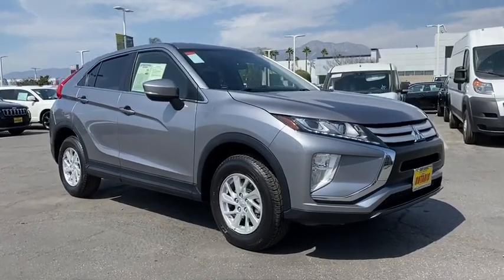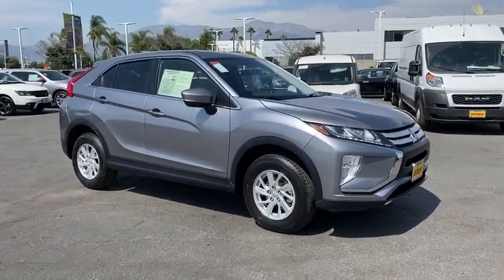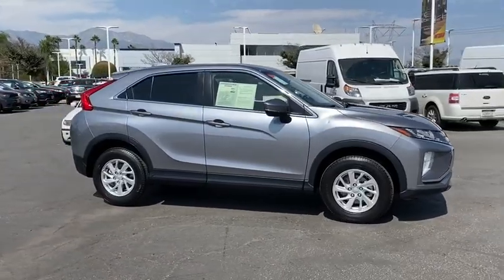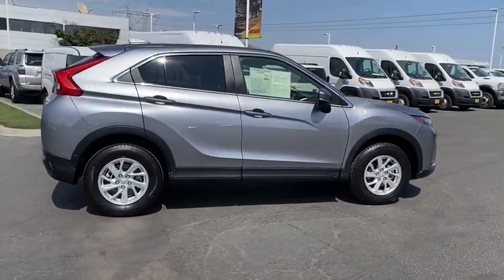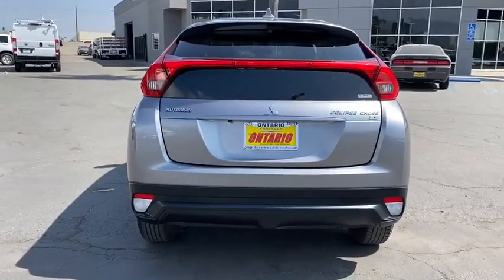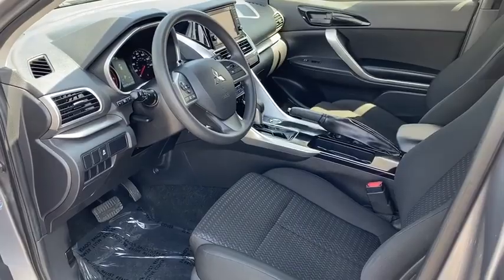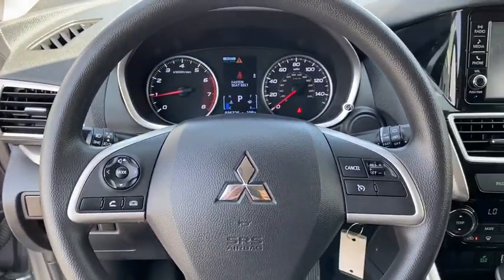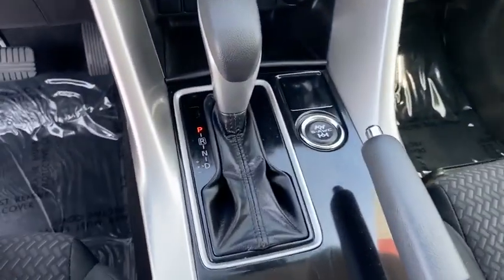2019 Mitsubishi Eclipse Cross Norco, Corona, Riverside, San Bernardino, Ontario, CA PRB4304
Alloy Silver Metallic Used 2019 Mitsubishi Eclipse Cross available in Norco, California at
2019 Mitsubishi Eclipse Cross ES - Stock#: PRB4304 - VIN#: JA4AT3AA9KZ033429

Priced below KBB Fair Purchase Price!25/28 City/Highway MPGClean CARFAX. CARFAX One-Owner.**Dealer Serviced**, **Freshly Detailed**, **Vehicle Includes 5 Gallons of Fuel**, **Vehicle Sold As Equipped Including One Key.